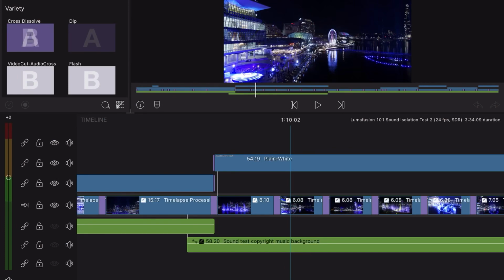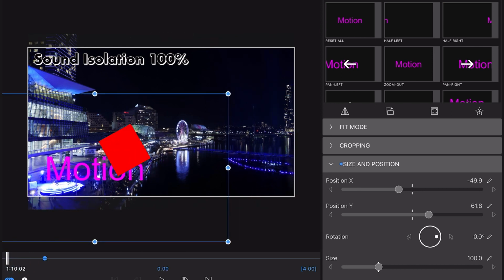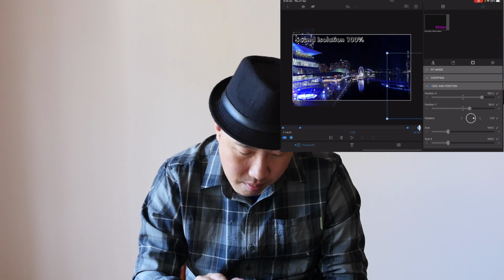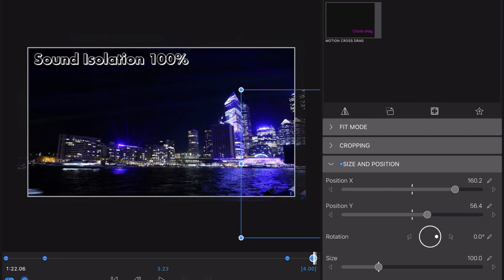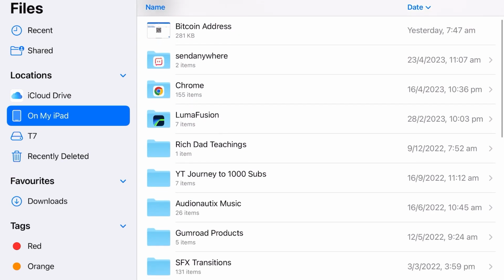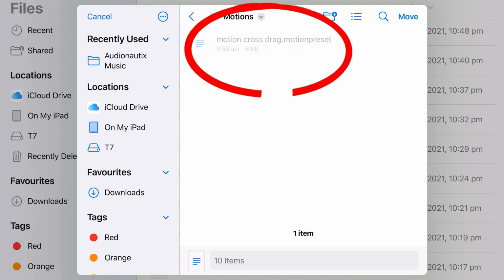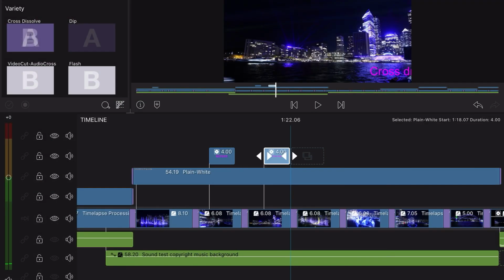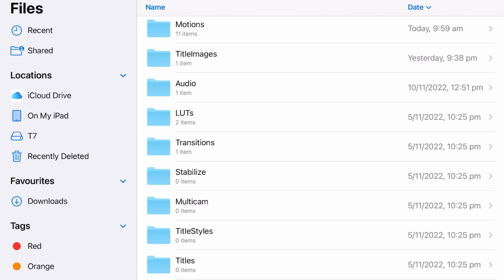Preset for Lumafusion Makes Video Editing A Piece of Cake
Preset are the pro editor use when they do video editing in Lumafusion? Ever wonder how the pros did it? They Ofcouse use preset from their own library or use preset from other people. In this video I will share with you how to make a preset, and installing other people preset. So you too can edit like a pro.

Chapters

0:00 Begins
0:17 What is a preset?
0:34 How to create a preset?
1:56 Saving a preset
3:45 Using other people presets
6:07 Installing a Luts
6:34 Adapt preset to your needs
7:13 Get Free Presets

Cheers,

🛑Bitcoin bc1qlgv72u7su26n4vqdg6gz62dfls27adceyz2470
🛑Theta.tv Cryto Currency 0x9fcc6876ca95af95422db04e99e59f04b9c72221